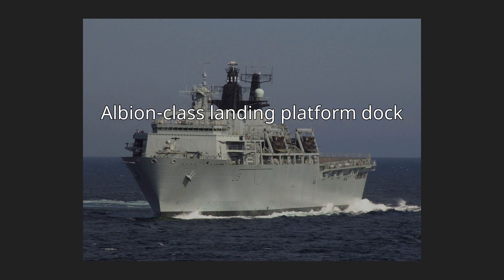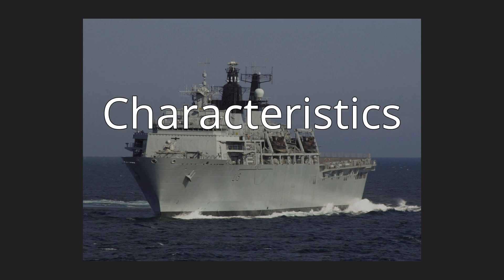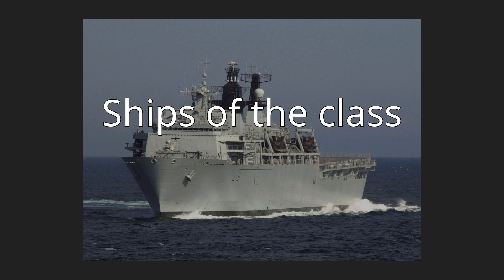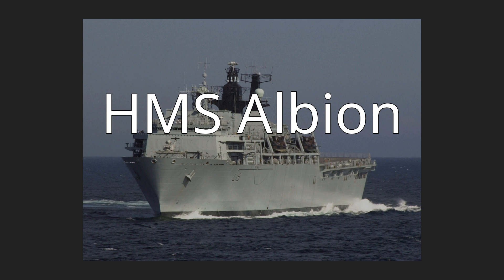Albion-class landing platform dock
The Albion-class landing platform dock is a class of amphibious warfare ship in service with the Royal Navy. The class consists of two vessels, HMS Albion and HMS Bulwark, ordered in 1996 to replace the ageing  Fearless class.  Both ships were built by BAE Systems Marine at the former Vickers Shipbuilding and Engineering yard in Barrow-in-Furness. Albion was commissioned in 2003 and Bulwark in 2004.  Each of the ships has a crew of 325 and can accommodate up to 405 troops. Thirty-one large trucks and thirty-six smaller vehicles and main battle tanks can be carried inside the vehicle deck. To disembark troops and vehicles, the vessels are equipped with eight landing craft.